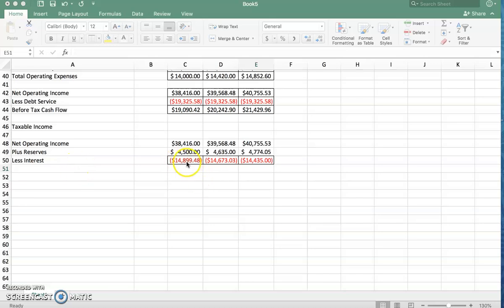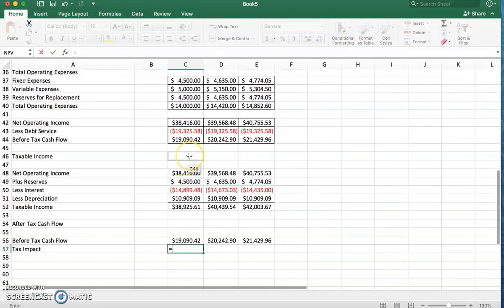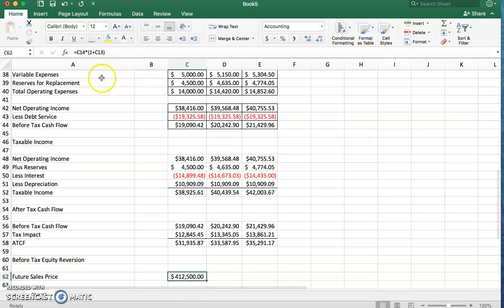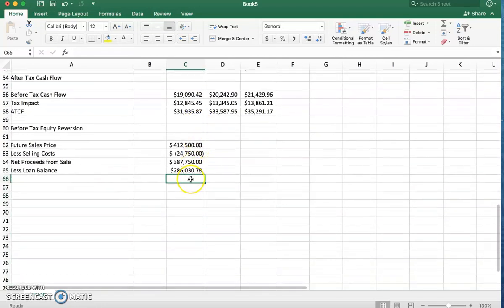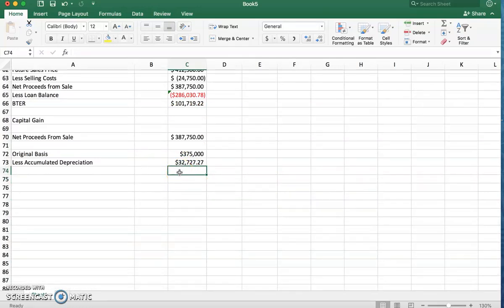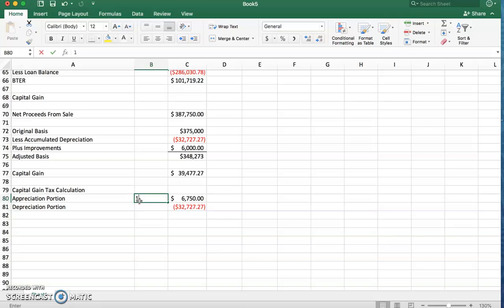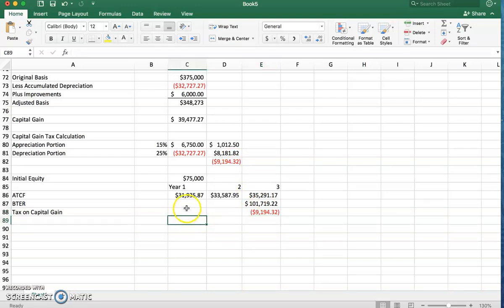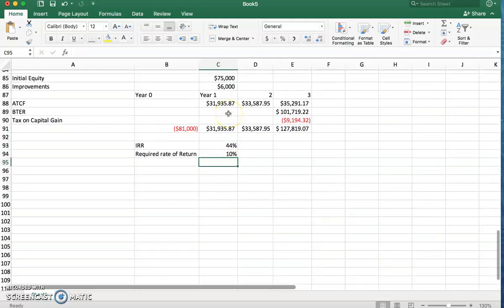Apartment Investment Performer pt 2